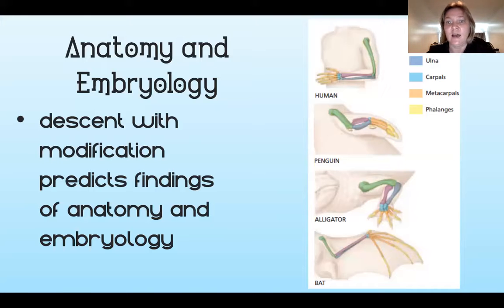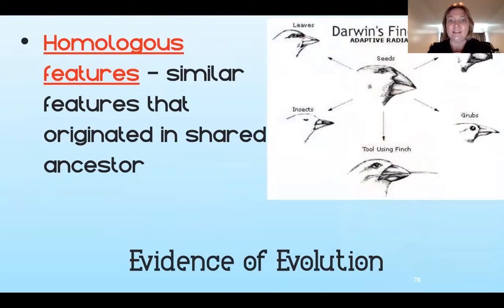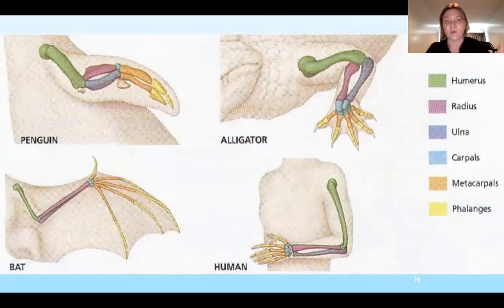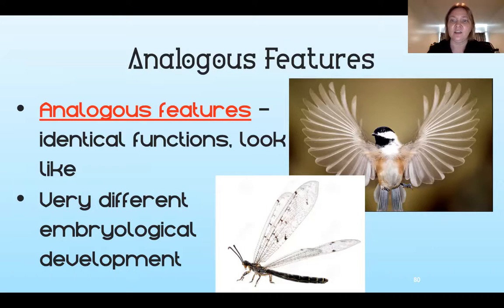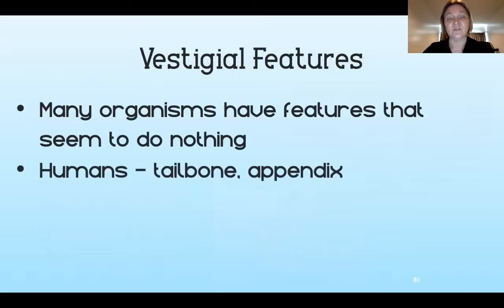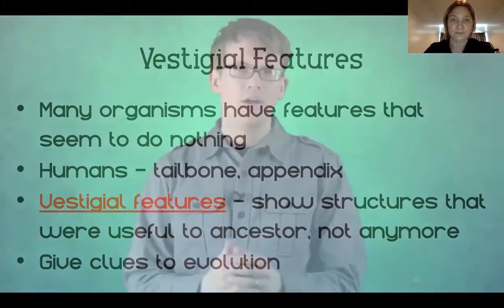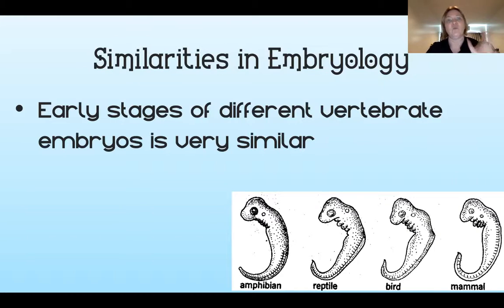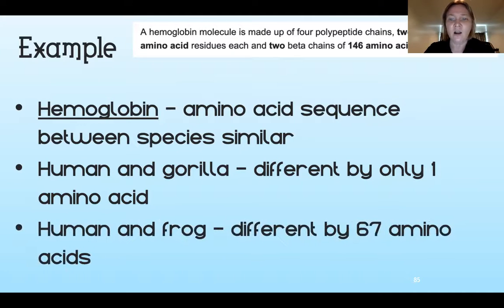Evidence of Evolution Pt 2